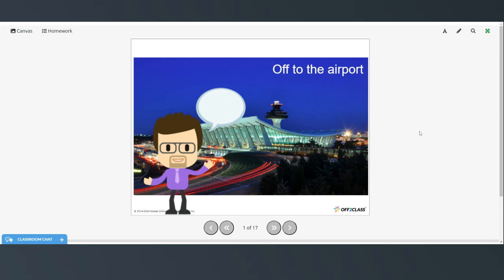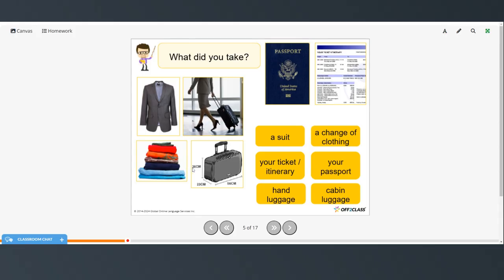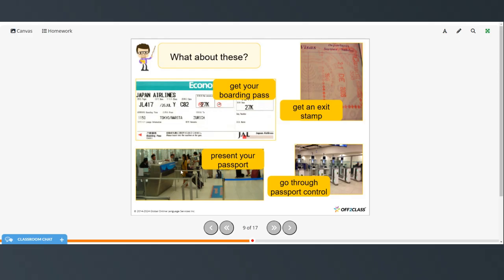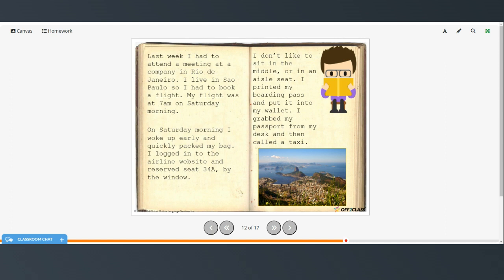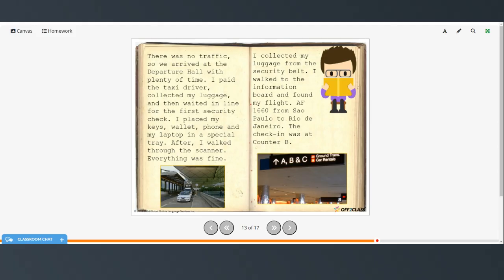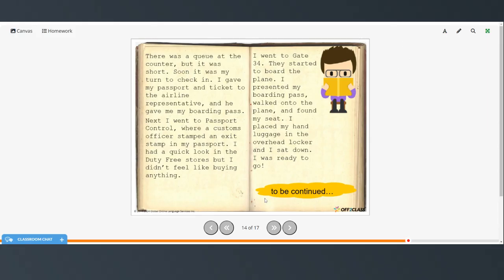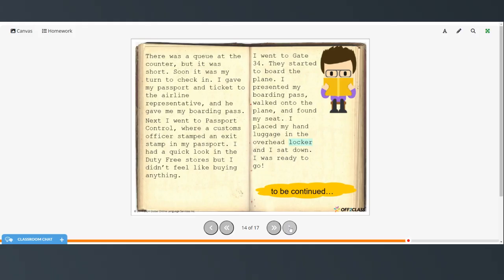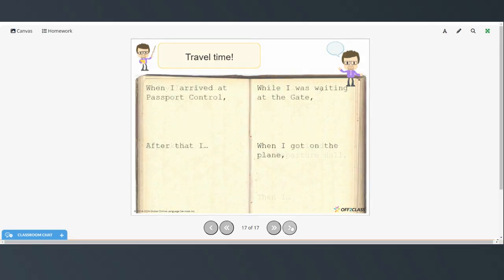B1 - A Trip to the Airport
In this video students will learn vocabulary needed when preparing to take a flight from an airport.  They will practice by speaking about an airplane trip that they have taken.